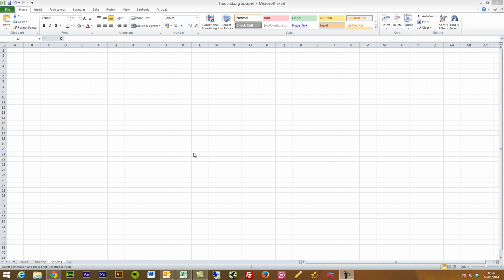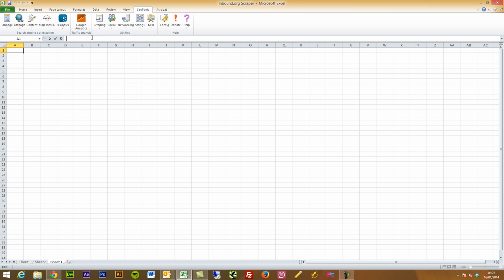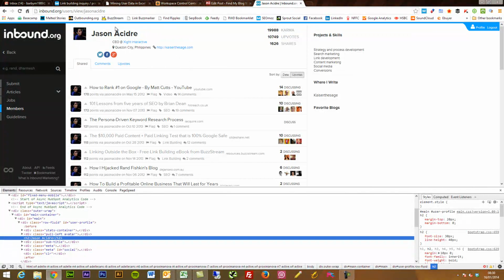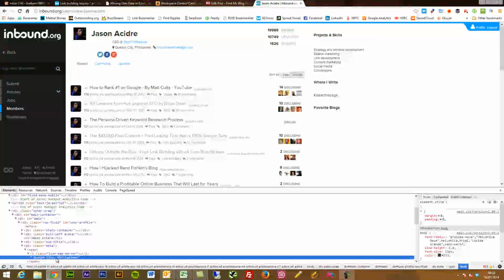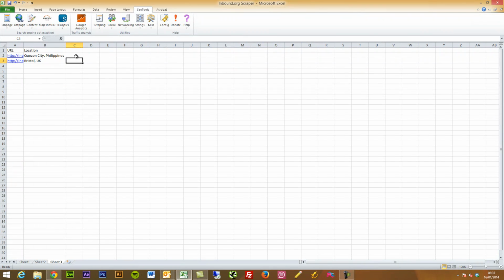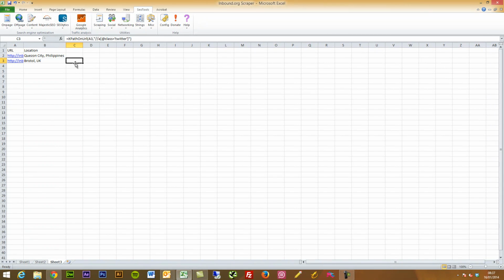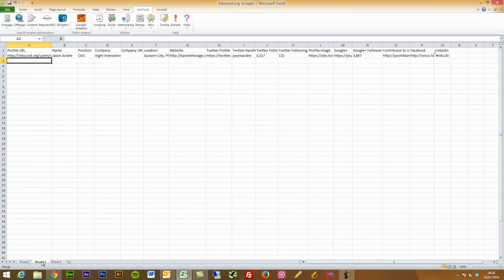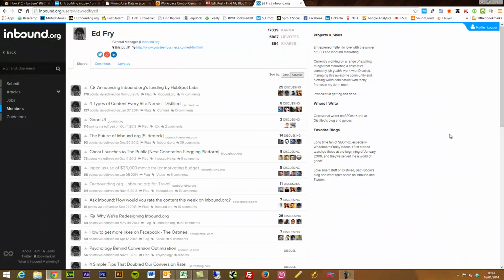XPath Data Scraping Tutorial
Within this tutorial I talk you through how to use XPath within Excel, with a helping hand from Niels Bosma's SEO Tools plugin for Excel, to scrape content across the web.

This can be really useful for profiling audiences within specific niches and also for plugging into your social media campaigns.

You don't need to have much knowledge of coding at all - all you need is a very limited ability to read code (very basic) and be able to work your way around a spreadsheet - oh, and be able to follow my simple instructions!

You can view my full article on how to use this information within your digital campaigns